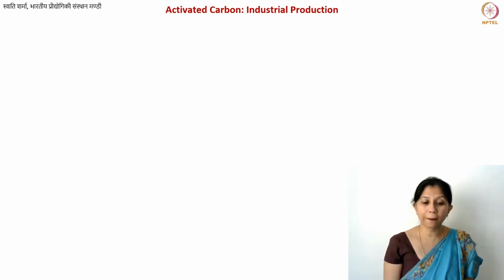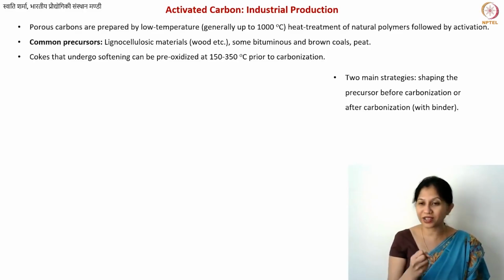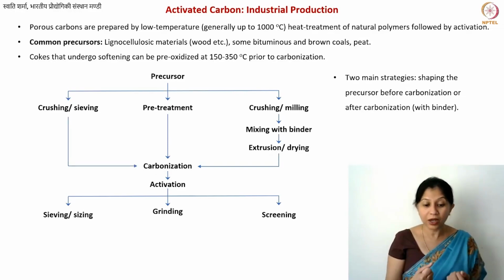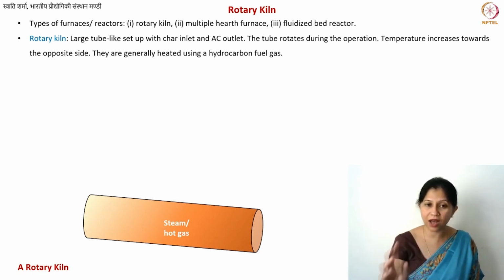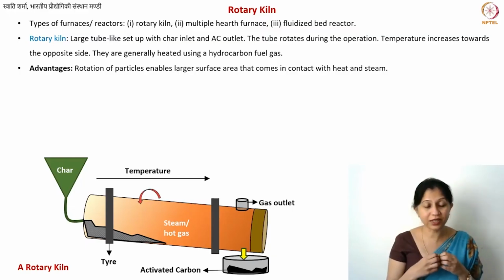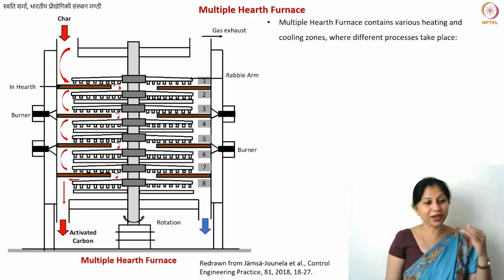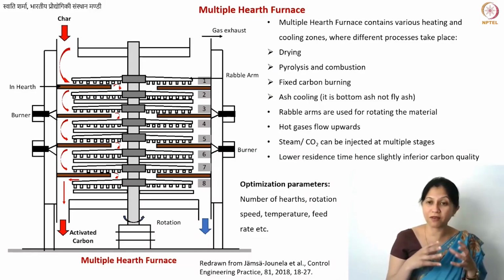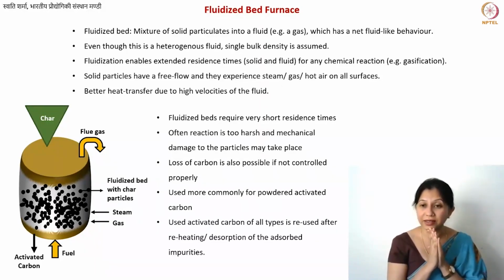Activated Carbon: Industrial Manufacturing